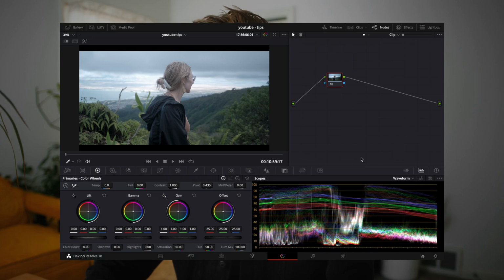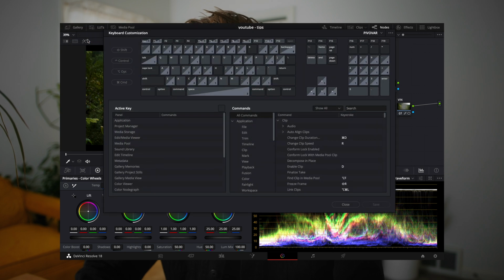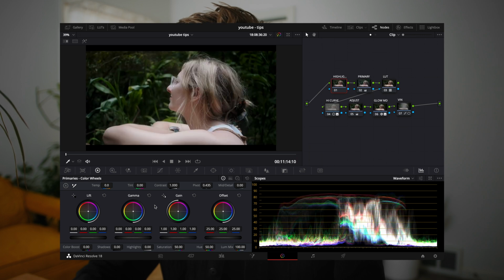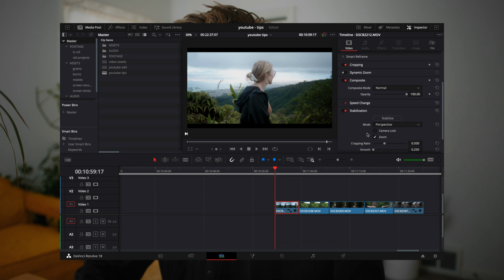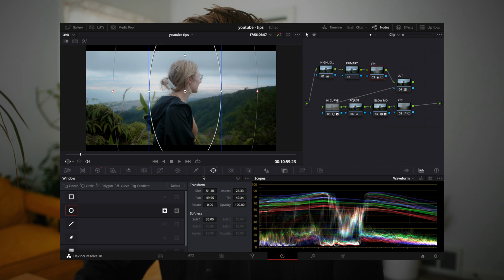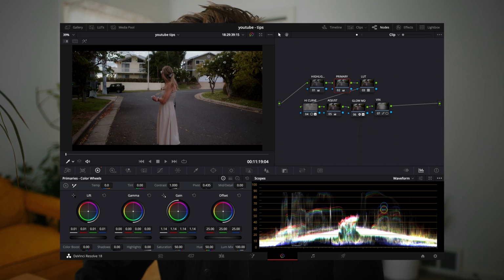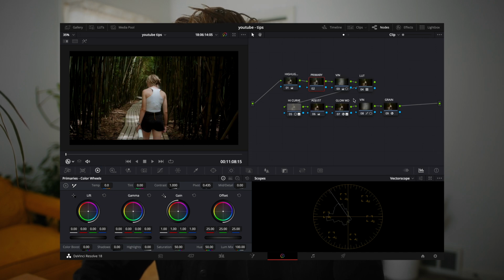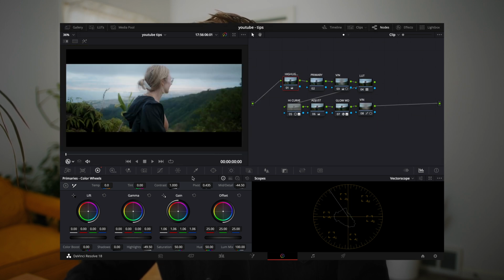Save TIME With These 10 Color Page Tips in Davinci Resolve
Today's video shows some helpful tips and tricks when working with inside Davinci Resolve's color page. Some of these tips have been direct questions from friends who are new to resolve and others are just helpful tricks that have saved me tons of time when grading. When using Resolve for the first time there are definitely some confusing things in the color page that are not the most intuitive, so I hope this video would help smooth over a few of them. Thanks for being here :)

Chapters:
00:00 Hello & Overview
00:38 Let's Dive In
01:00 Save Time Building Node Trees
02:49 Using Memories
05:13 Copy & Paste One Node
06:07 Custom Powergrade Groups
07:14 Prevent Stabilization Override
08:53 Save Power Window Presets
10:21 Decrease Strength of LUTs or FX
11:32 Display Qualifier Focus
12:21 Old vs Favorite Way to Add Grain
15:04 Using Timeline Mutes
17:05 Thanks For Watching

My Camera:
Fujifilm XH2S
B Cam
Camera Monitor USB C
CF Express Type B
SD Cards
Wall Power Bricks
USB C Cables for Wall Power

My Lenses:
Sigma Art 18-35 EF
Sigma Art 24-70 EF
Canon Pancake 24 EF H
Lens Adapter (Canon to Fuji)

My Lighting Kit:
Nanlite FS-300
Nanlite FS-60B
Falcon Eyes RX-18TD
Nanlite Pavotube II 15C
Aputure MC
Nanlite Projection Mount
Quick Setup Softbox
Small 5 in 1 Reflector
Large 5 in 1 Reflector
Negative Fill Curtains
Light Stands
Bag for Lights
Bag for Light Stands

Budget Friendly Gear I Like & Have Used:
Budget Key Light
Budget Tube Lights
Pro Boom Mic
Reliable Lav Mics
Good Headphones

Editing Gear:
USB C Hub
SD Card Reader 4-Slot
CF Express Type B Reader
SSD Drive for Editing
Hard Drives for Backup